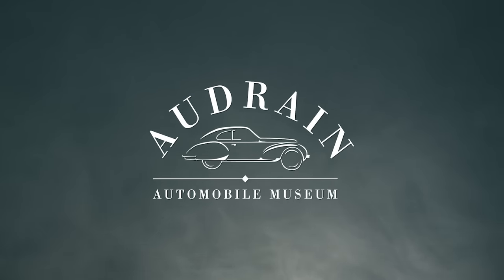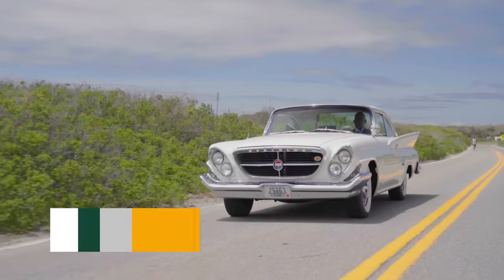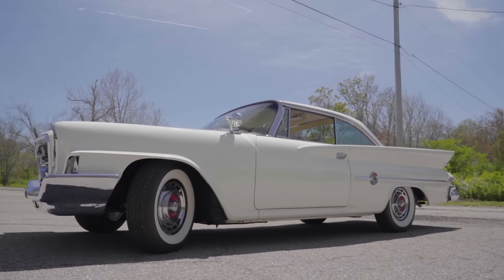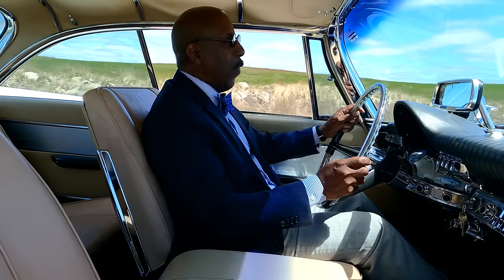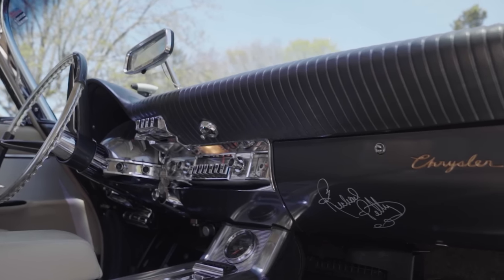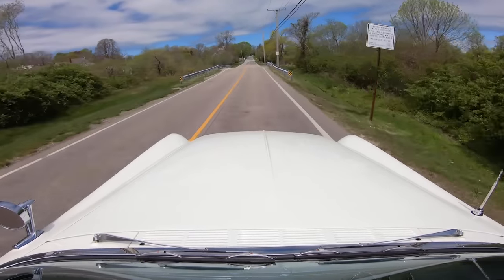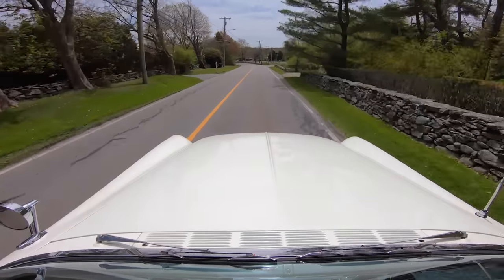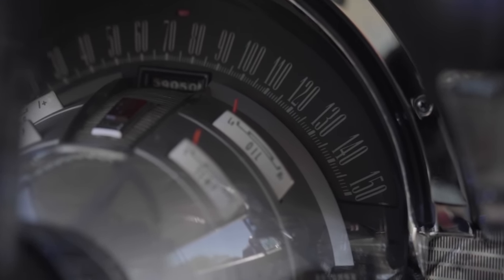Chrysler 300G: THE Gentleman's Hot Rod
From 1902 to 2022, the best in remarkable cars and motorcycles!

Come visit us for our annual Audrain Newport Concours & Motor Week!
Come explore the evolving world that is the automotive industry all while enjoying the beautiful scenery and rich history of Newport, Rhode Island.

See cars you have only dreamt of and enjoy a week of pure excitement surrounded by all types of automobiles!
the one stop spot for all your Automotive news! Everything from sporty to luxury: receive the latest and most important updates in the industry. We cover everything from your favorite automotive personalities to classic cars, to races and roads.
The automotive industry is constantly changing, stay on top of it; come and join us on this journey together — across the world, across age groups, genders, ethnicities and borders — to find what joins us all. No matter how visible or invisible those bonds may be. And look to this column to see how I can stretch those connections wafer-thin and carbon-fiber strong:
An in-depth dive into the Automotive World. Receive a carefully curated assortment of experiences meant for the true car enthusiasts of the world.
With the Audrain Motorsport Club, you get the chance to share extraordinary experiences centered around the way you like best to engage with cars- or motorcycles!
Join the world’s top car enthusiasts in being a part of our Motorsports Club. Receive once-in-a-lifetime opportunities to explore the rarest cars, meet the top names in the automotive industry, and fully immerse yourself in your passion:

Audrain Automobile Museum, located in Newport, Rhode Island, was founded in 2014 and quickly became a staple in the automotive industry.
With exhibits changing every four months, there is always something new to see and learn. Take a trip to our museum to see cars you have only ever dreamt of! We pride ourselves in offering authentic and up-to-date information on the industry and being a place for individuals to learn and grow as they dive deeper into the world of automobiles. Become a member of the Audrain Automobile Museum and join us in our mission to Preserve, Celebrate and Share Automotive History.
Stay up to date on events and news by signing up for our email newsletter

Your journey, our car. Rent an extraordinary car for the day, or weekend, of your dreams!
Choose from a selection of high-end luxury vehicles from Bentley to Porsche as well as antiques to complete your event or spruce up your day. Click here to check out our fleet and reserve your booking today.

We offer a temperature and humidity-controlled year-round storage facility with state-of-the-art security. Take advantage of our large event space and host a party surrounded by what you love. Park place offers all the fun and none of the hassle; with us you can enjoy all the aspects of owning a classic or collectable car. Click here for more details: